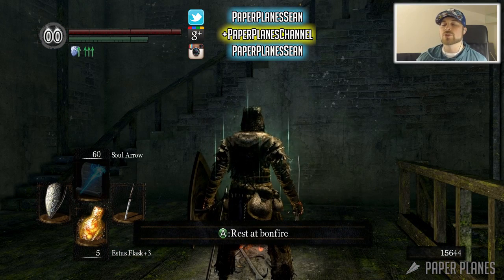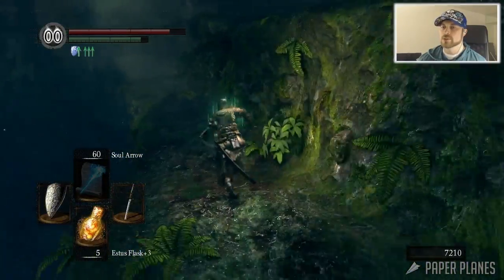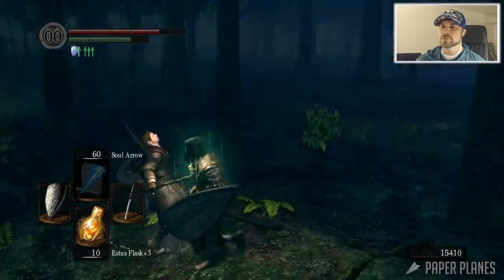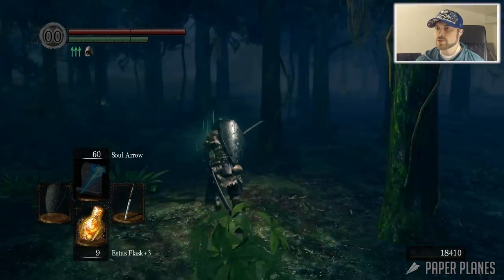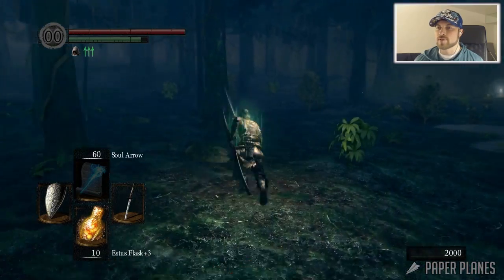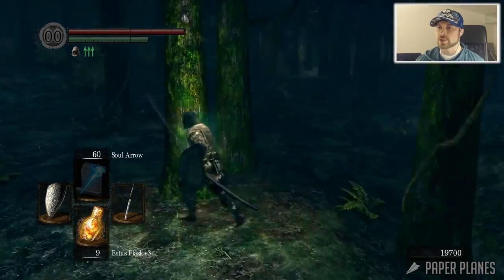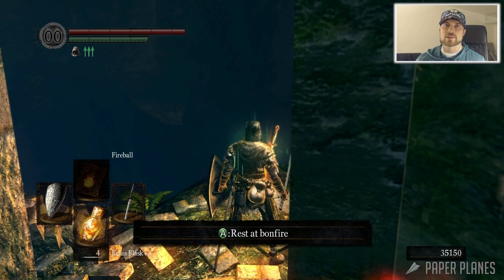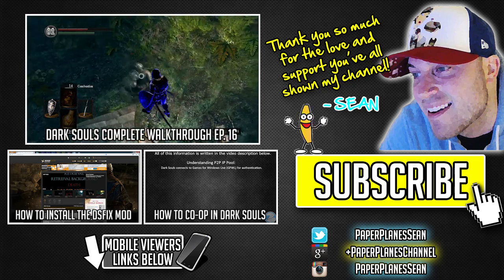Dark Souls Prepare to Die Edition - Ultimate Walkthrough - Ep: 15 Darkroot Garden